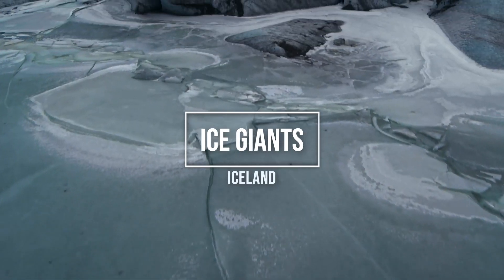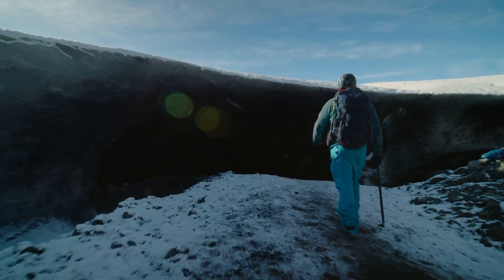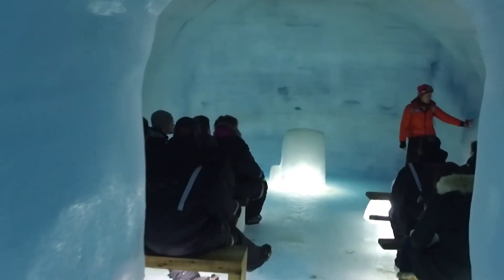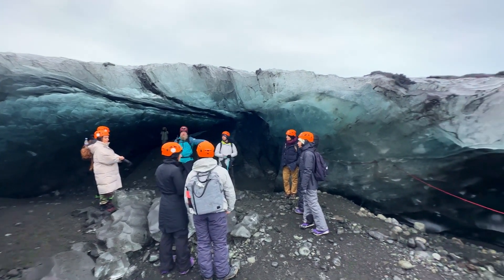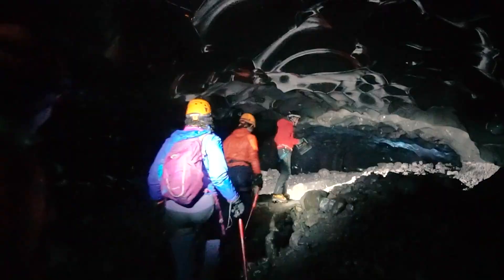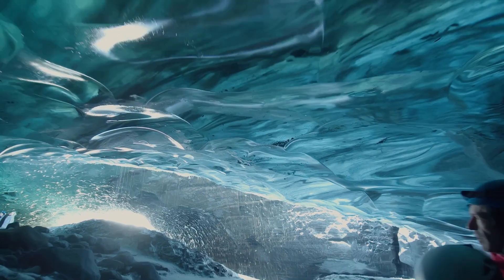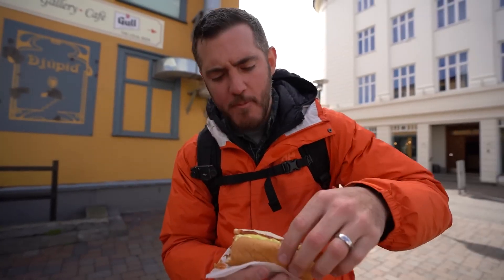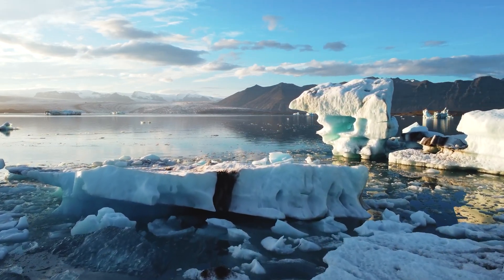Discovering the World of the Ice Giants - Ultimate Guide to Iceland’s Ice Caves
Here at Travel Realm we believe that the world is meant to be explored, and we're here to be your guide on that incredible journey. Our channel is packed with exciting content that covers a wide range of topics to make your travels unforgettable.